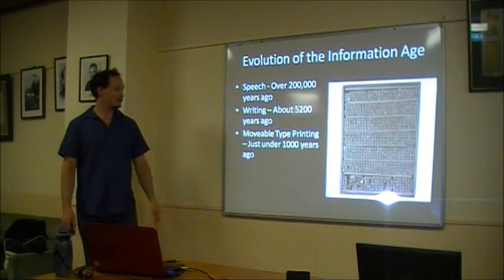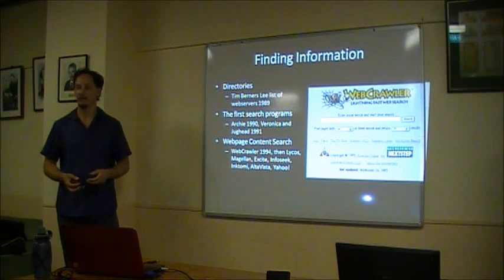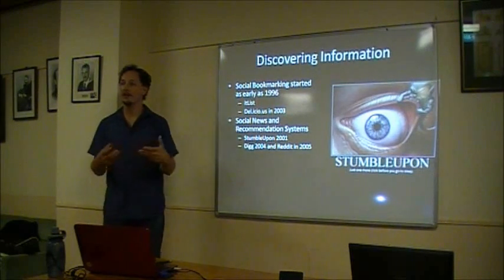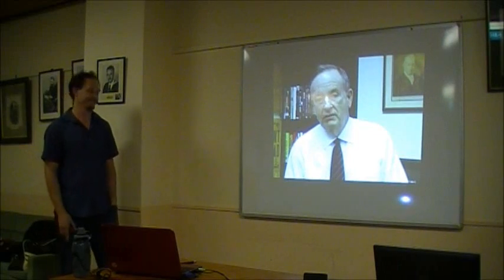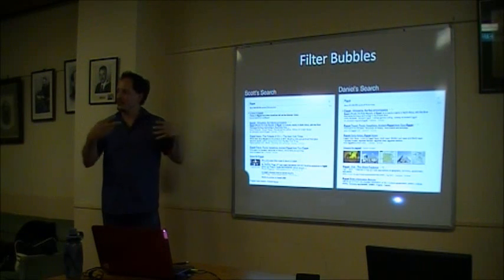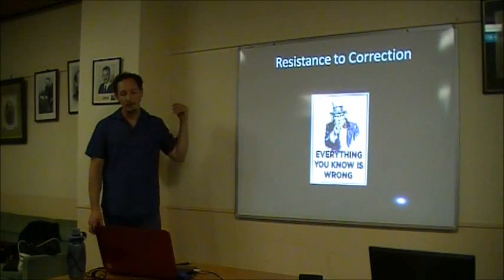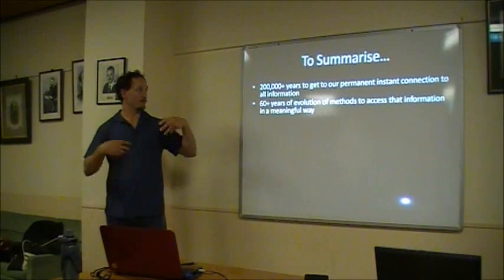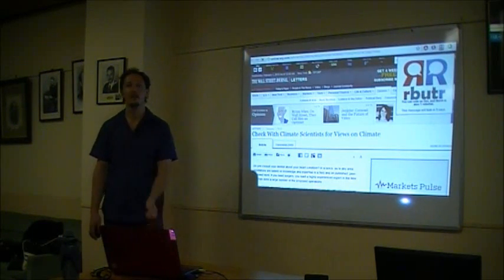"Think Again!" - Shane Greenup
"Think Again! How breaking confirmation bias bubbles is the next stage of the information revolution" - Shane Greenup
On 08/03/13 Shane Greenup delivered his talk and its uses.